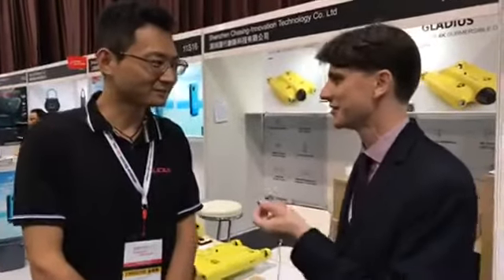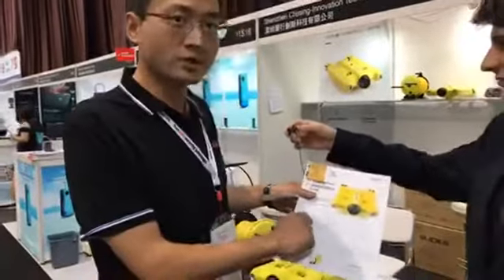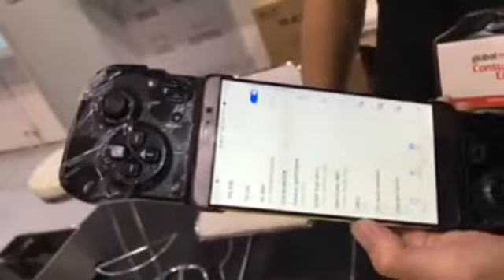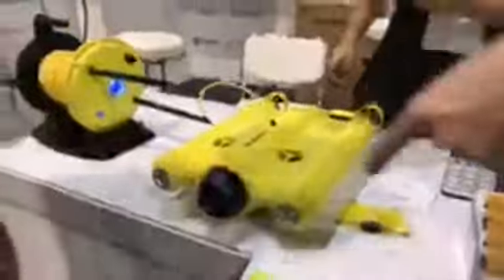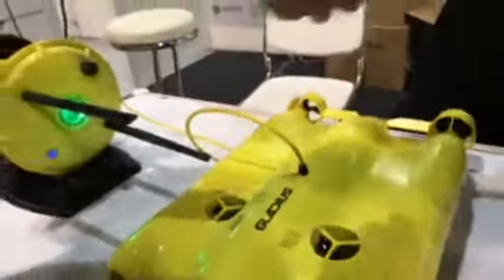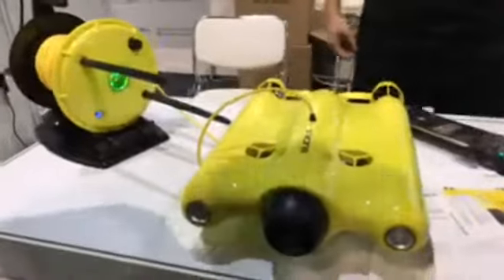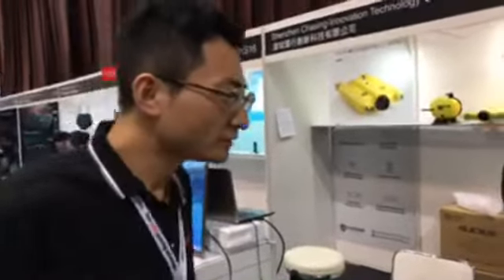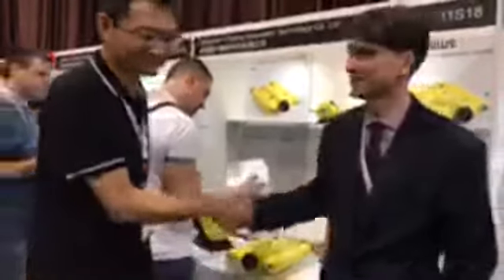Underwater drone camera transmits live 4K video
This underwater drone camera transmits live 4K videos and UHD photos. Product launched at the Global Sources Consumer Electronics show by Chasing-Innovation Technology Co., Ltd (Booth 11S18)

Global Sources Consumer Electronics has 3,700 booths filled with the most in-demand consumer electronics, gaming and VR, components and smart living products, plus the latest emerging technology and market trends. It runs from October 11 to 14 at AsiaWorld-Expo in Hong Kong.

Global Sources Consumer Electronics is the first phase of Global Sources Electronics, the world's largest electronics trade fair.